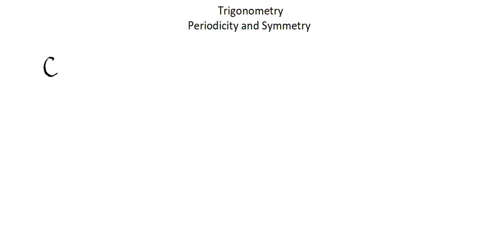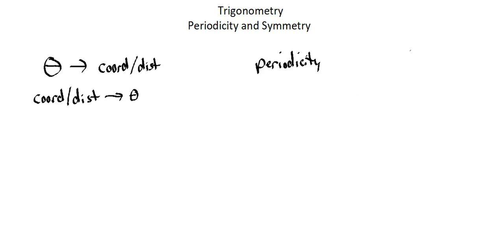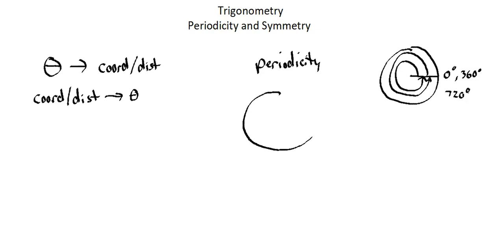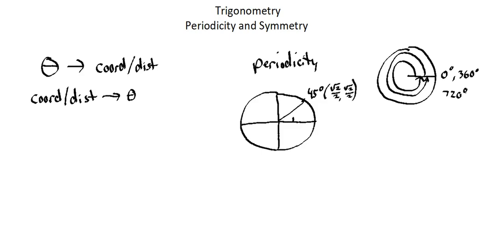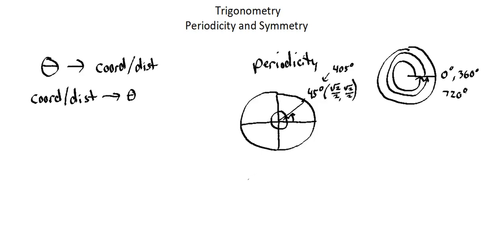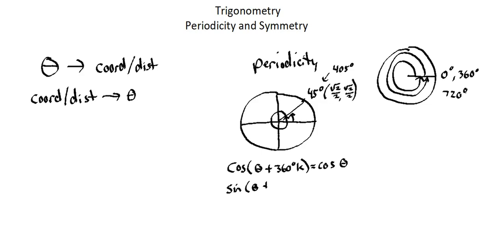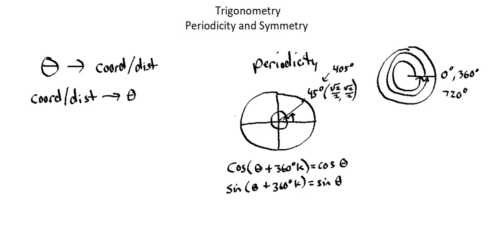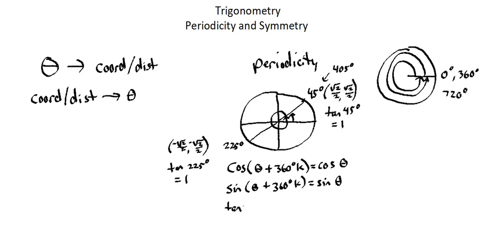Trigonometry: Periodicity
IGCSE 0606 syllabus theme 10, Trigonometry: periodicity.